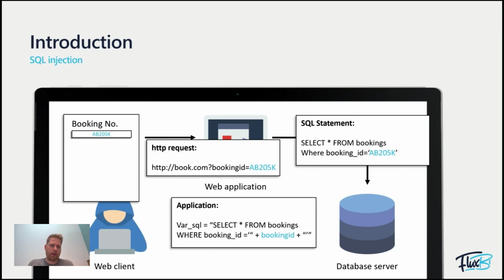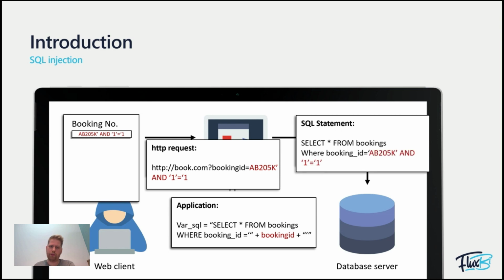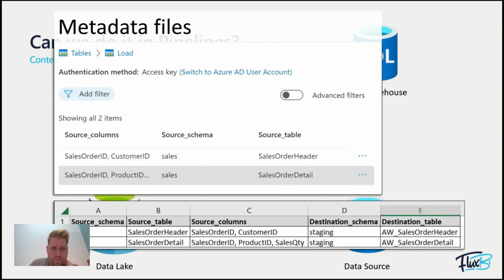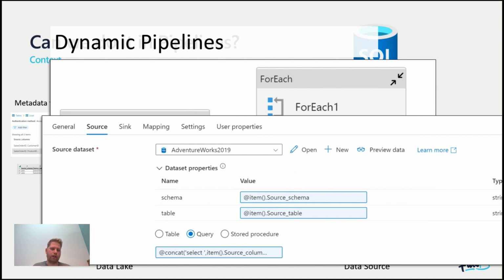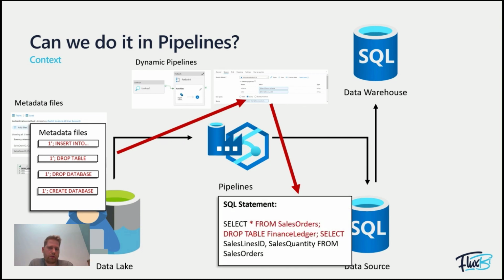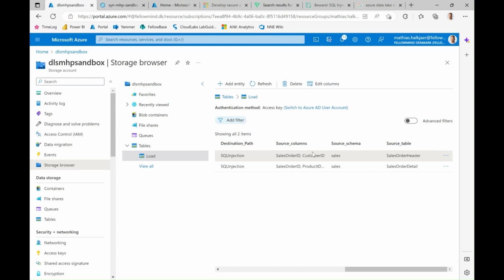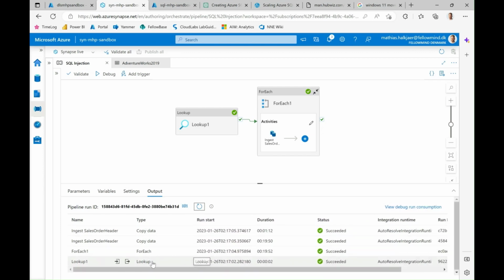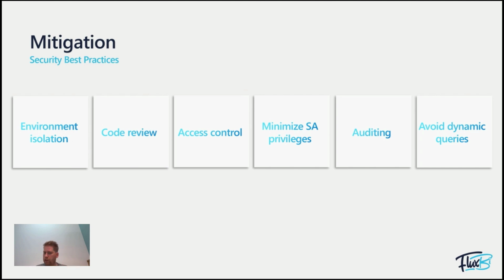Mathias Halkjaer: Beware! SQL Injection through ADF/Pipelines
Beware! SQL Injection through ADF/Pipelines
Do you ever dream of partially at fault for a enterprise-wide security incident of catastrophic magnitude? I sure hope not!

Check out this session if you have ever considered using dynamic native SQL queries with your copy activities—You should know about the potential security risks with SQL Injection and how to mitigate them.